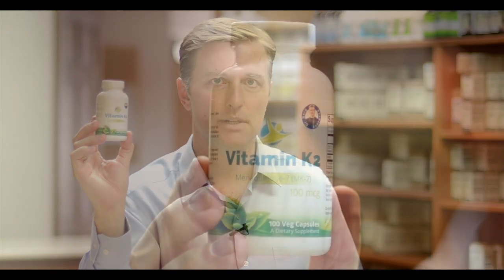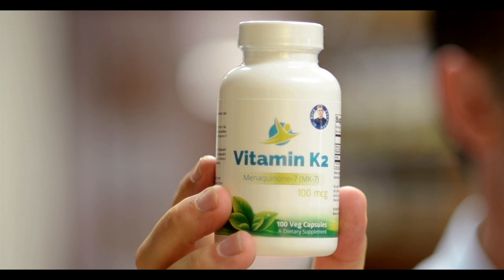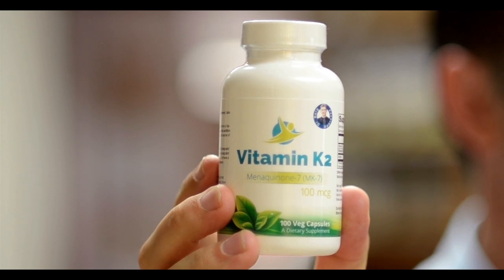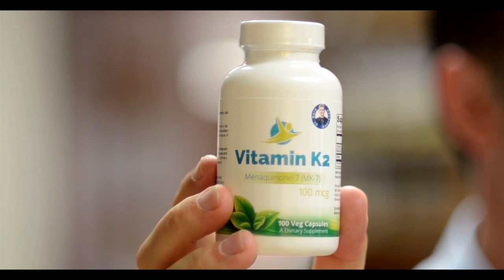Vitamin K2 Benefits and Calcium Metabolism – Dr. Berg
Not enough people know about the benefits of vitamin K2. Find out.

Timestamps
0:07 Vitamin K1 and vitamin K2 differences
0:23 Vitamin K2 functions
0:32 What happens when you take calcium without vitamin K2
1:03 Health benefits of vitamin K2
1:21 What to do

In this video, we’re going to talk about different vitamin K2 functions and benefits.

You may have heard of vitamin K1, which is involved in clotting. But, vitamin K2 is a completely different vitamin that not enough people know about.

What is vitamin K2, and what are some important vitamin K2 functions? Vitamins K2 is a vitamin that is involved in the transportation of calcium. It supports calcium metabolism.

People who take calcium may not realize that it could actually increase their risk of heart attacks. Why? Because they are still missing vitamin K2, which helps transport the calcium from the blood into the bone.

Vitamin K2 benefits:

 • Helps support healthy bones
 • Helps remove soft tissue calcium

I recommend taking vitamin K2 with vitamin D. If you have too much calcium build-up, you may not want to take more calcium. Instead, you may want to take vitamin K2 to clean up the calcium you already have. However, a small amount of calcium may be necessary for those who have conditions like osteoporosis or osteopenia. But, if you’re eating healthy fermented dairy products, you’re likely getting enough calcium, you just need the vitamin K2.

One of the most important vitamin K2 functions is supporting healthy bone metabolism. If you want to do that, consider taking vitamin K2.